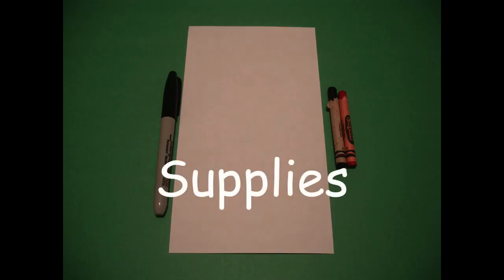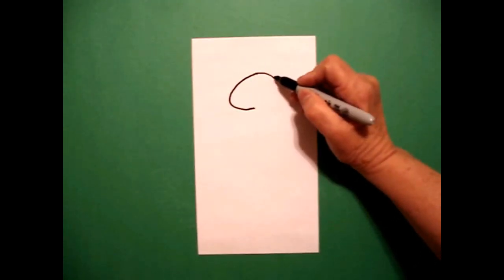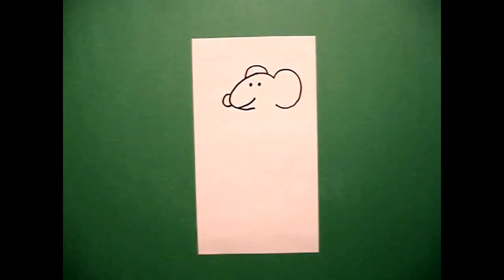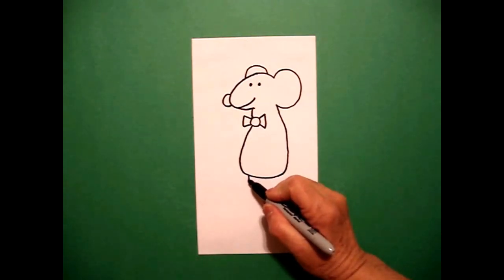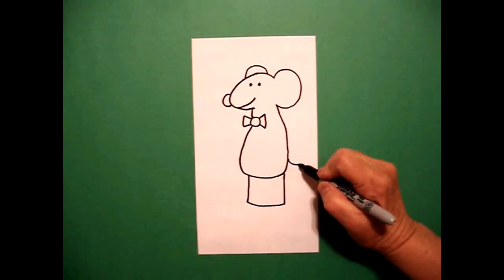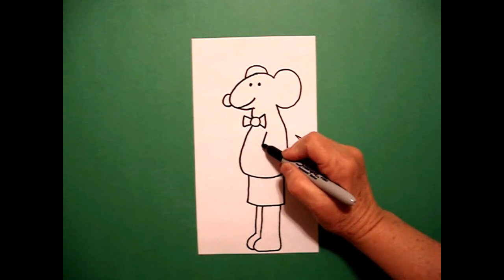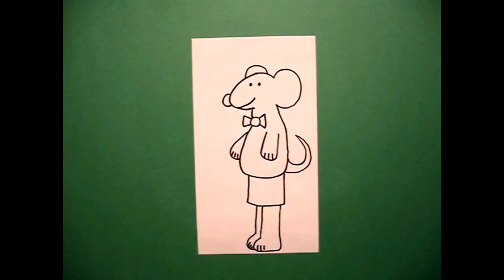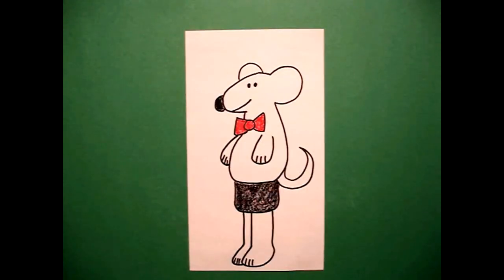Let's Draw a Mouse in Shorts!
Easy to follow directions, using right brain drawing techniques, showing how to draw a mouse in shorts.